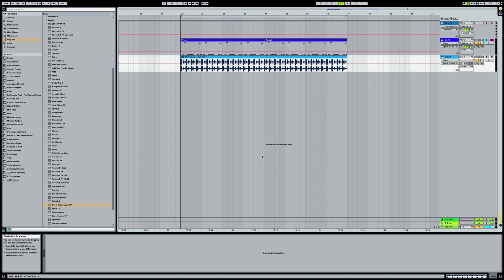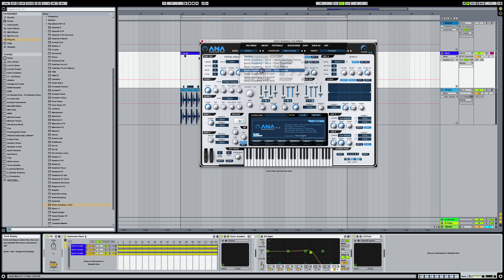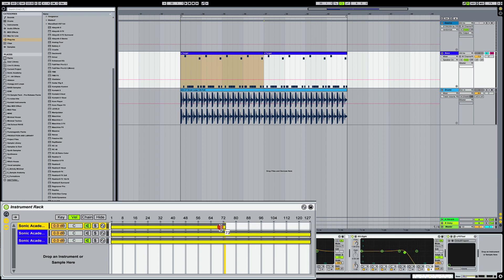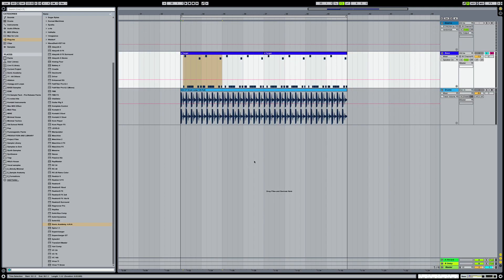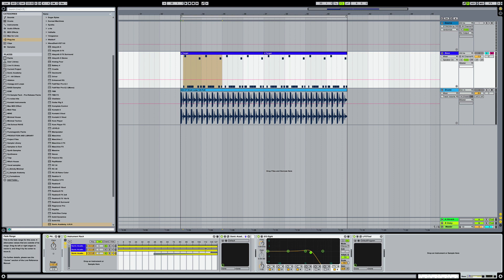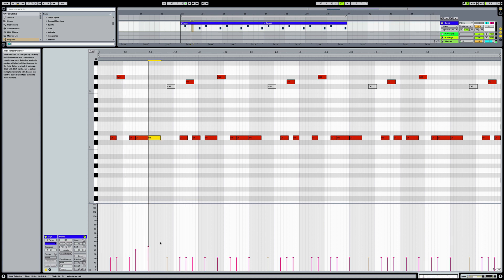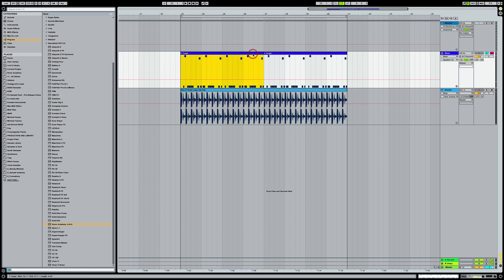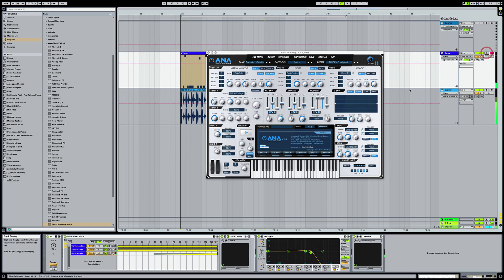Tech Tip - Velocity Morphing in Ableton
In this Tech Tip, Mac Vaughn checks out a cool trick in the instrument rack in Ableton that morphs the velocity within a loop to get some dope effects.